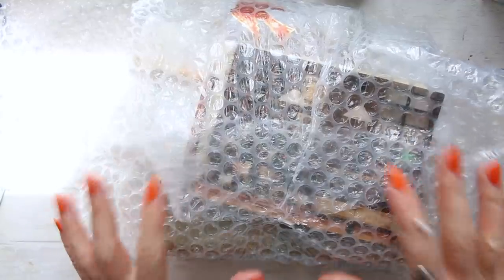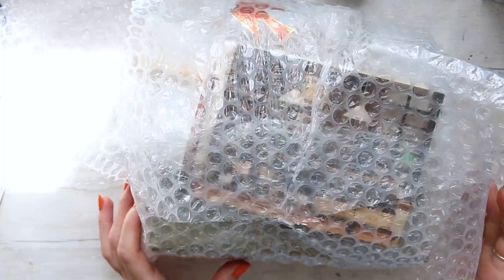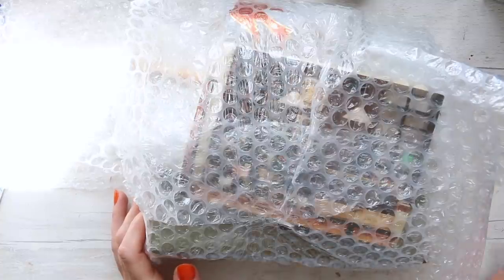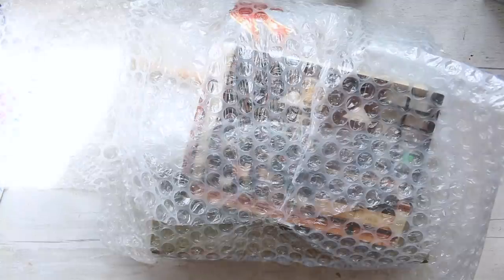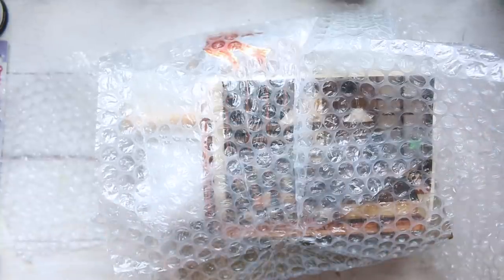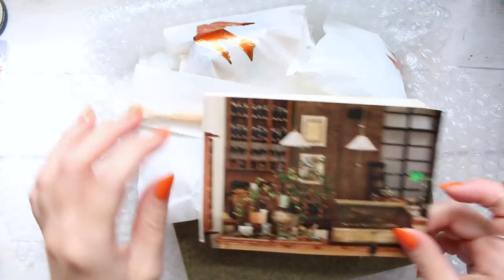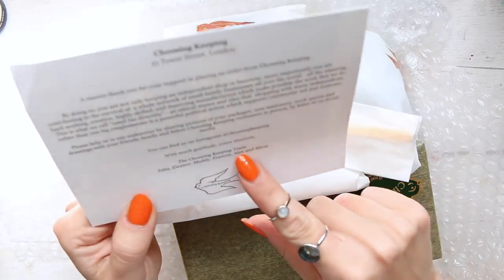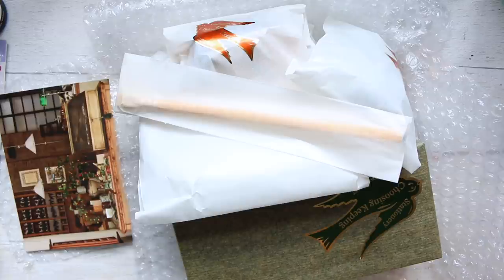Choosing Keeping Haul | Unique Art Supplies!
Hi Everyone, here is quite a special Haul from a shop I have recently discovered, their physical shop is based in central London, but they also have an online shop and as far as I am aware they ship internationally too! Choosing Keeping is a stationary shop that has many unique and hard to find elsewhere art supplies including watercolours and some pretty special drawing inks!

Alyona x

• Tombow Irojiten Pencil Seascape Set:
AMAZON UK
AMAZON US

• KUM 100 Years Anniversary Pencil Sharpener:
AMAZON UK
AMAZON US